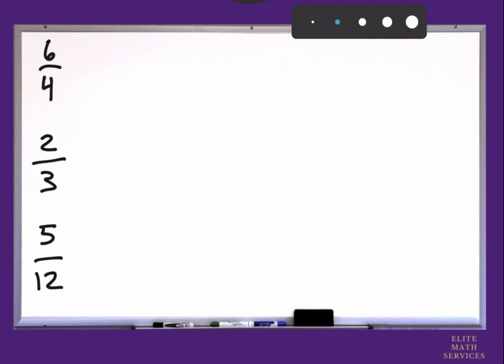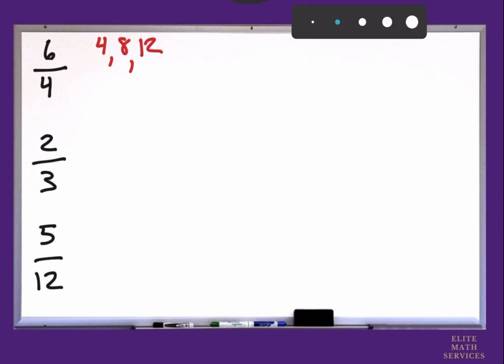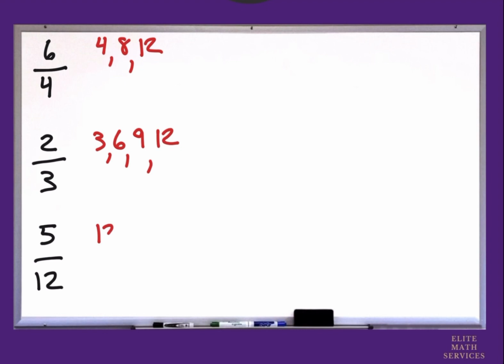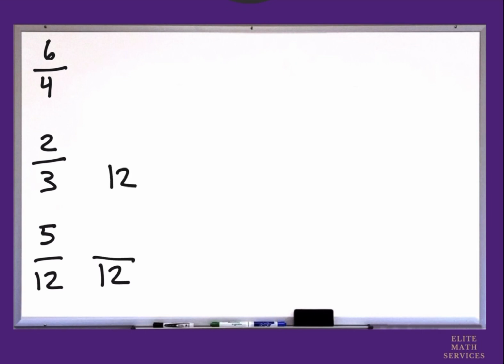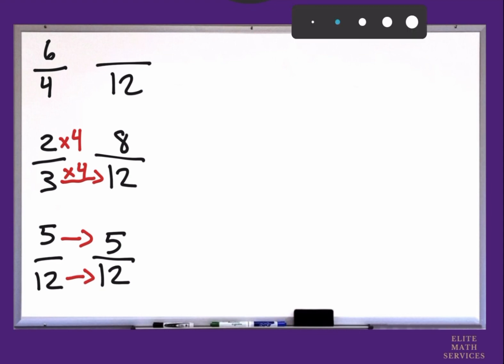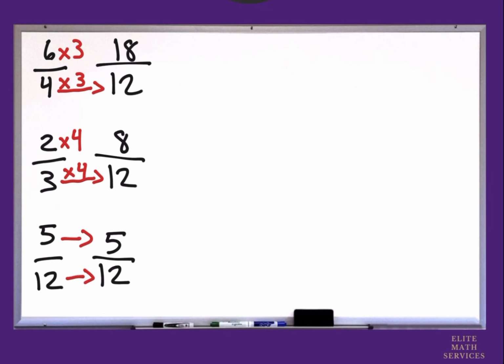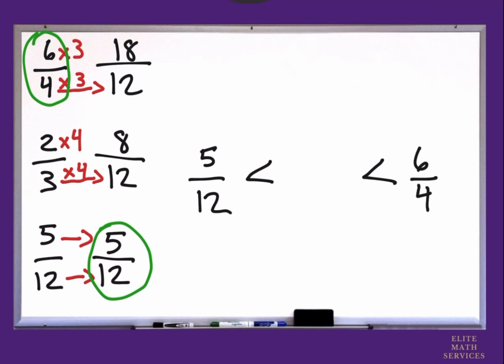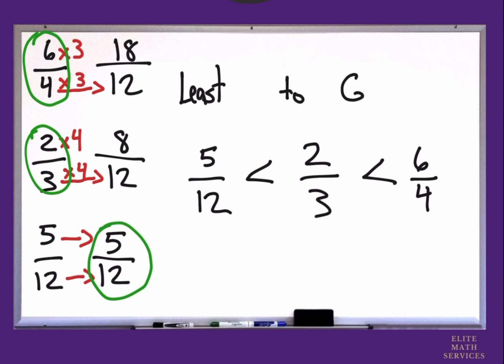How To Compare Fractions from Least to Greatest with EMS | Grade 4